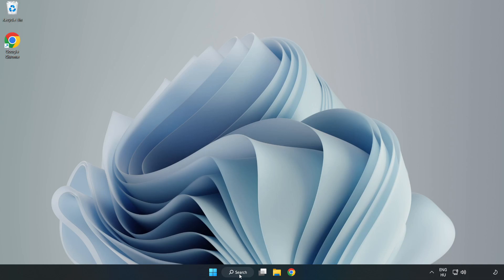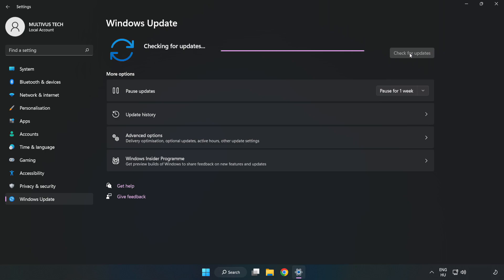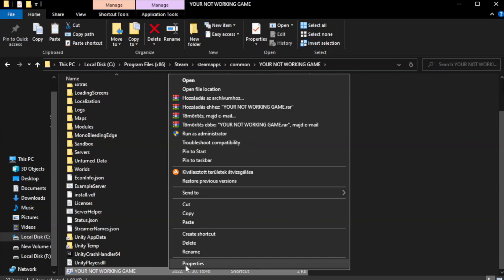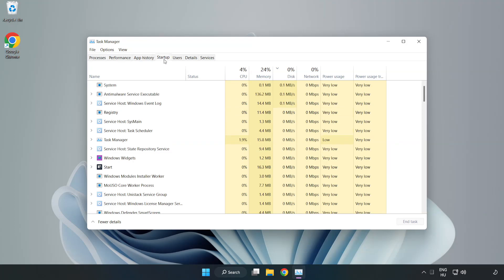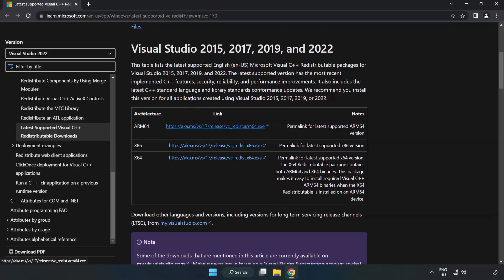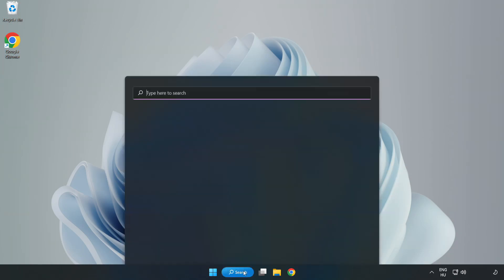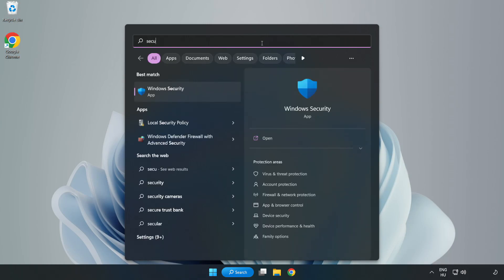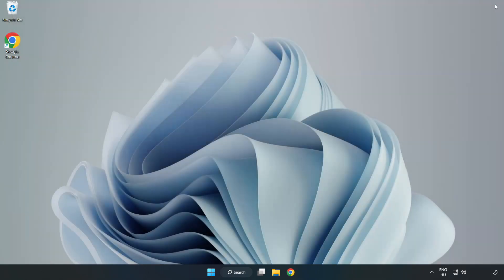FIX The Isle Crashing, Freezing, Not Launching, Stuck & Black Screen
I'm going to show How to FIX The Isle Crashing, Freezing, Not Launching, Stuck & Black Screen